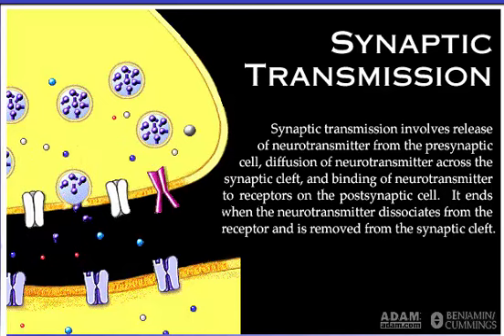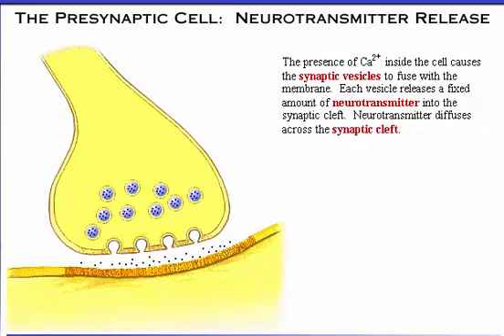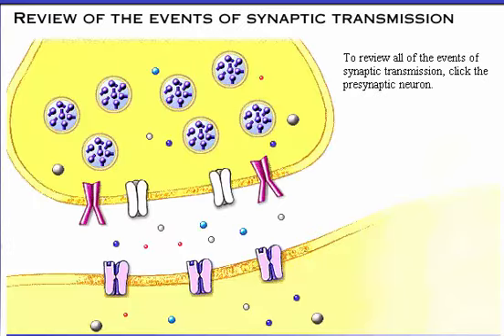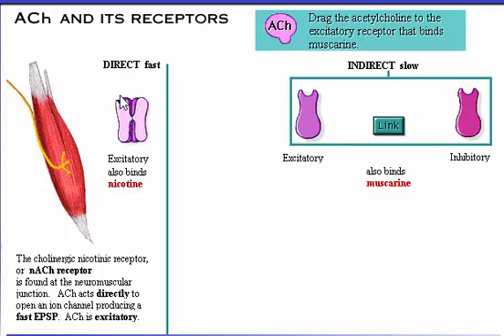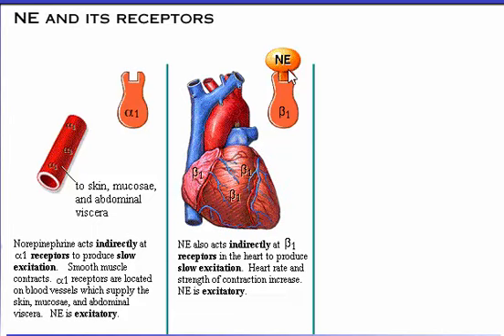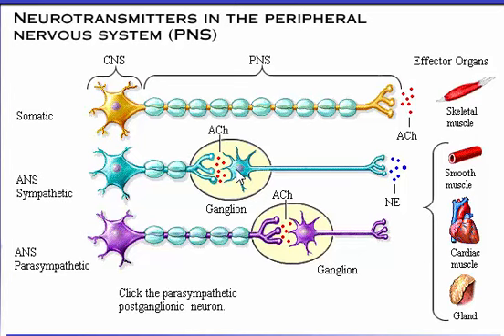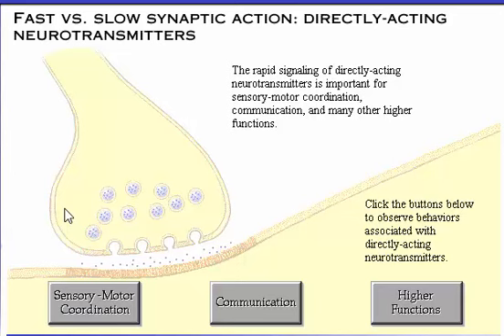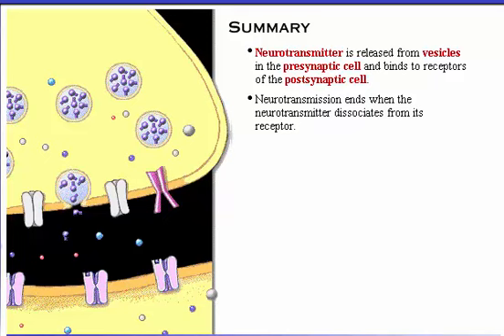nervous system 2 synaptic transmission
Synaptic transmission involves release of neurotrnasmitter froem presynaptic cell, diffusion of neurotransmitter across the synaptic cleft, and binding of neurotransmitter to receptors on the postsynaptic cell. It the ends when the neurotransmitters dissociates from the receptor and is removed from the synaptic cleft

Other Video about nervous system

Translated titles:
Sistema nervoso 2 transmissão sináptica

神經系統2突觸傳遞

Zenuwstelsel 2 synaptische transmissie

ნერვული სისტემის 2 სინაფსური ტრანსმისია

Sistem saraf 2 transmisi sinaptik

Trasmissione sinaptica del sistema nervoso 2

Sistem saraf 2 penghantaran sinaptik

ස්නායු පද්ධතිය 2 sinaptic සම්ප්රේෂණය

ระบบประสาท 2 synaptic transmission

Sinir sistemi 2 sinaptik iletim

Transmisión sináptica del sistema nervioso 2

Synaptische Übertragung des Nervensystems 2

तंत्रिका तंत्र 2 सिनैप्टिक ट्रांसमिशन

Senuweestelsel 2 sinaptiese transmissie

الجهاز العصبي 2 انتقال متشابك

স্নায়ুতন্ত্রের 2 synaptic সংক্রমণ

신경계 2 시냅스 전달

तंत्रिका तंत्र 2 synaptic ट्रांसमिशन

اعصابی نظام 2 synaptic ٹرانسمیشن